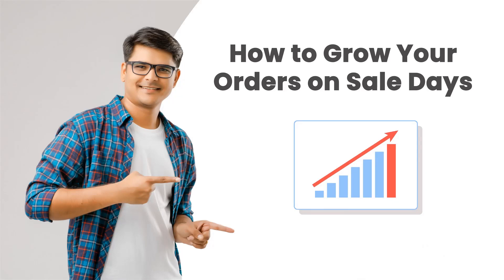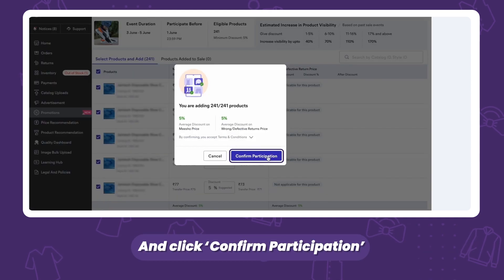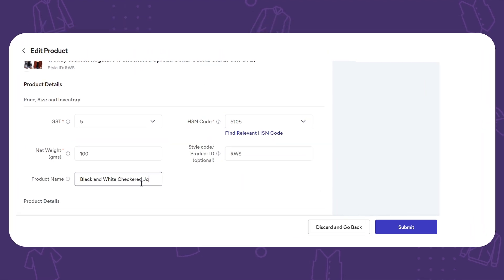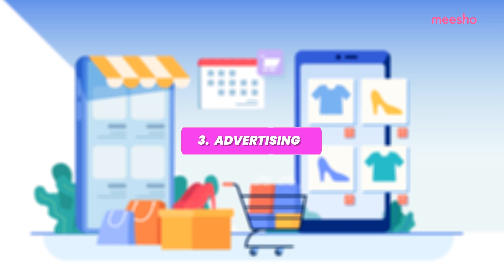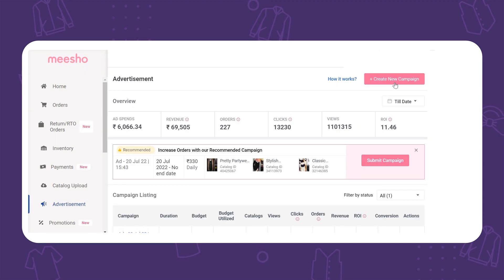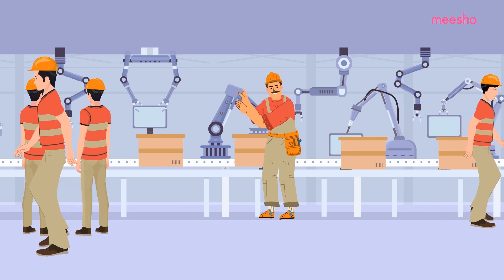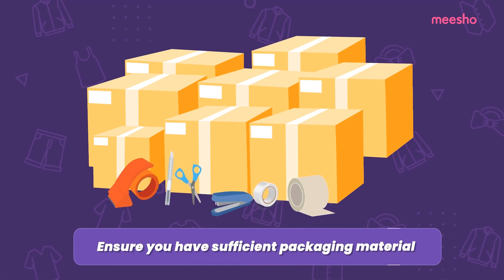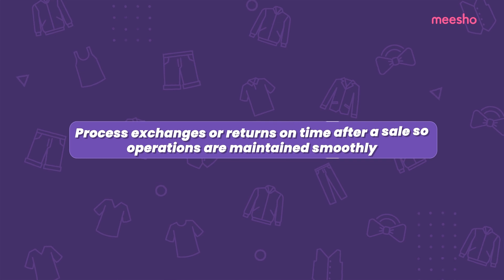✔ How to Grow Orders on Sale Days | Boost Business with Meesho Sales | Best Practices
With an average of about 3000 orders a minute during sale days on Meesho, your business is bound for success! The best part? It's super easy to register for a sale on Meesho!

To register for a sale, all you have to do is visit the ‘Promotion’ section on the Supplier Panel, go to the ‘Upcoming’ tab, click the ‘Participate’ Button, select products to promote on the sale, add the discount you want to provide your products at for the sale, click on ‘Add Products To Sale’ and click ‘Confirm Participation’.

There are 6 things that can help you perform to your maximum potential on any sales day. Let's look at them in a little more detail:
1. Cataloging and Listings - The more catalogs you enlist for the sale, the higher chance of orders! Remember, it takes 24 hours for a catalog to go live on the platform so upload all new catalogs you wish to sell during a sale at least a week prior to the sale. You can also update your catalog details to better improve their quality before a sale.

2. Getting ready for the sale - Meesho makes readying up for a sale significantly simple. Don't forget to cross-check your inventory with actual physical inventory as well so you don't get any extra orders that you can't fulfil.

3. Advertising - We recommend doubling your ad budgets by editing existing campaigns or creating new ones. Why? ROI on sale days increases by almost 50% more than usual! Investing more in ads also means your business stays competitive since other suppliers on Meesho are increasing their ad budgets as well.

4. Preparing for sale days - Make sure you're keeping a close track of orders and ensure they're being packed and dispatched on time. Orders might go up by 2 to 3 times on sale days, meaning you might require more manpower to help with operations as well.

5. Pickup and Dispatch Timings - Try starting your workday slightly earlier and ending it slightly later than usual so that you achieve your maximum business potential. Suppliers should extend their operating hours to allow for late dispatches and early pickups. Dispatching products from as early as 7AM and as late as after 7PM helps reduce returns significantly. We recommend signing up for Sunday Dispatch during sale days too.

6. Returns and Exchanges - Since order volumes increase significantly during a sale, it is likely that the total number of returns and exchanges increases after 2 weeks as well. Do make sure you are available to process these returns and exchanges in a timely manner so operations run smoothly.

That's everything you need to know to be a successful Meesho seller! Use these learnings and make the most of our sales on Meesho!

Happy Selling on Meesho